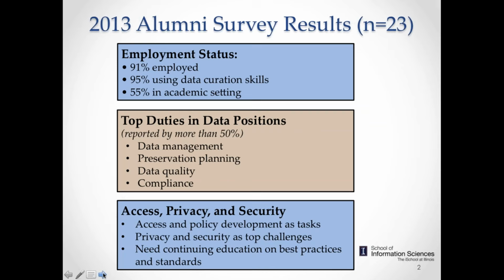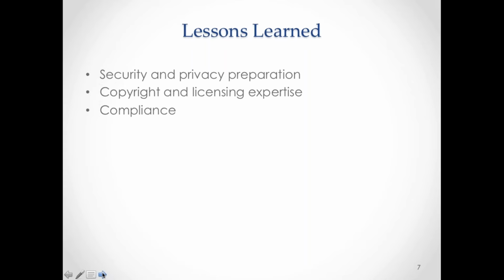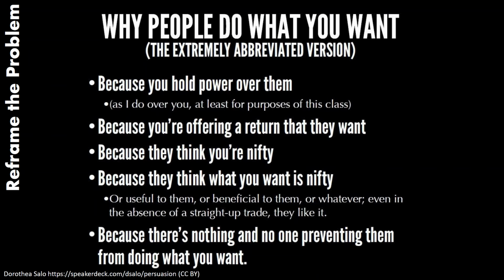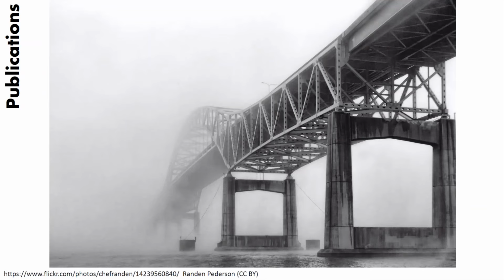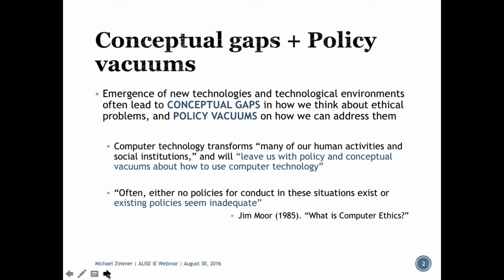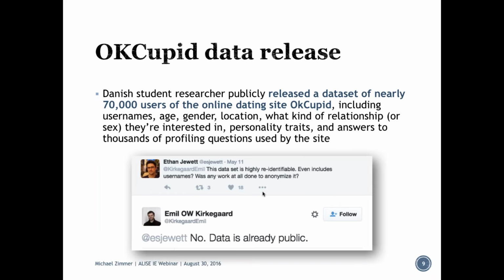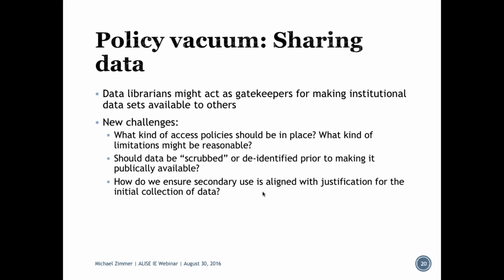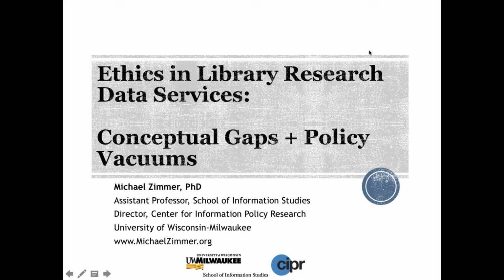ALISE Xchange: Ethics in Library Research Data Services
This webinar presents a panel discussion about data ethics in library and information science (LIS) education. The aim is to enable LIS educators to prepare librarians to support researchers in data curation while remaining mindful of ethical issues. Three speakers will offer their perspectives on the matter prior to an open discussion.

Speakers: Michael Zimmer, Associate Professor
Director, Center for Information Policy Research
University of Wisconsin - Milwaukee - School of Information Studies
Cheryl Thompson, Doctoral candidate and Graduate Research Assistant at the Center for Informatics Research in Science and Scholarship and RDA Data Share Fellow, Graduate School of Library and Information Science, University of Illinois at Urbana-Champaign
Kristin Briney, Data Services Librarian, University of Wisconsin - Milwaukee, Libraries

Moderator: A.J. Million, Doctoral Candidate
School of Information Science & Learning Technologies (SISLT)